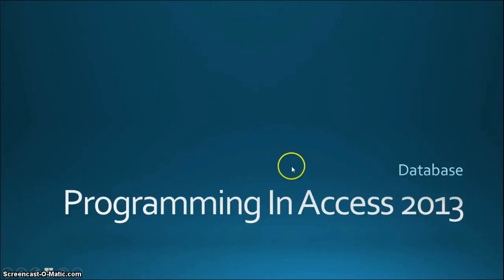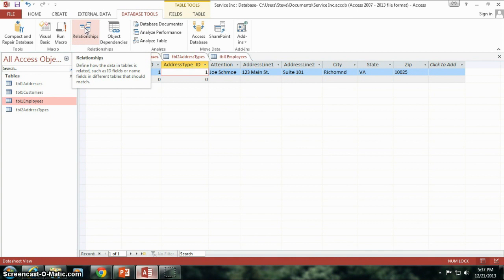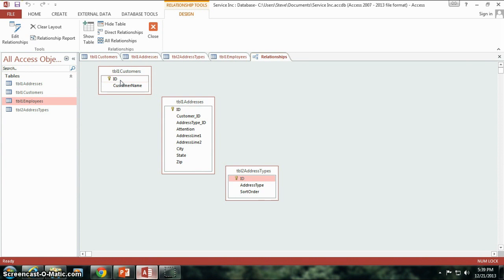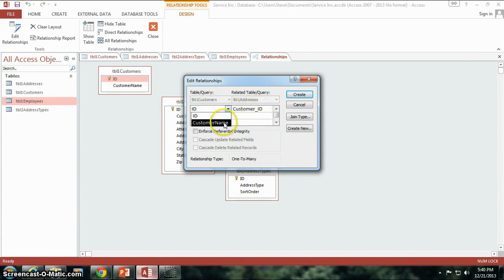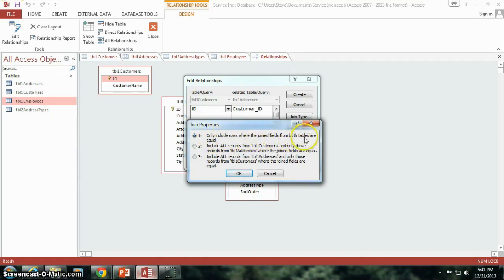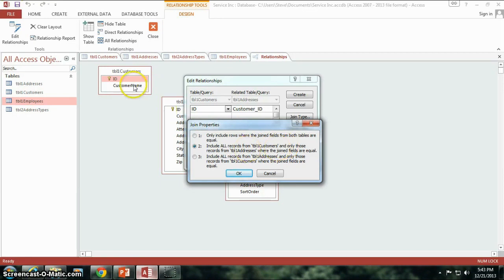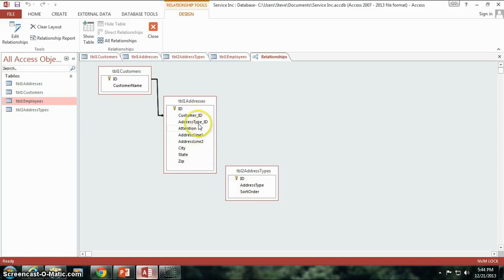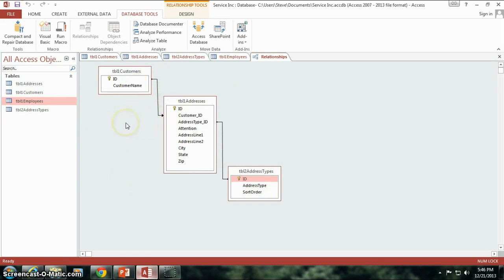6. Relationship Mapping (Programming In Microsoft Access 2013) 🎓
Relationship Mapping in"Programming in Microsoft Access 2013".  Hosted by Steve Bishop.